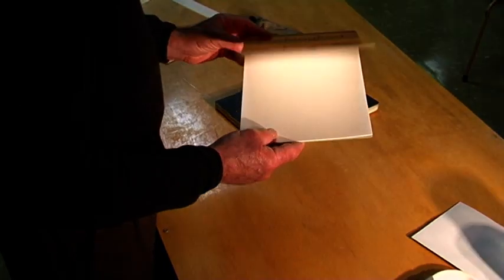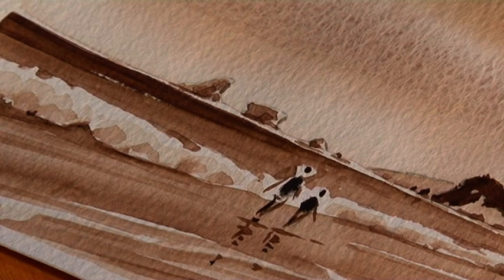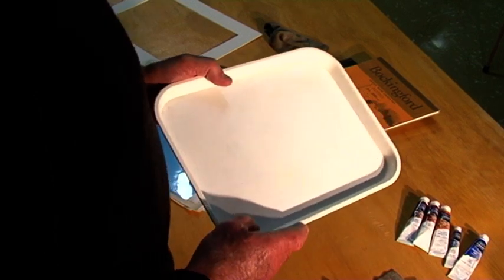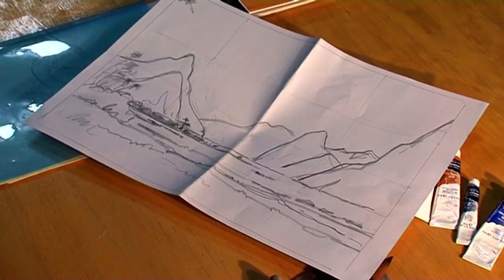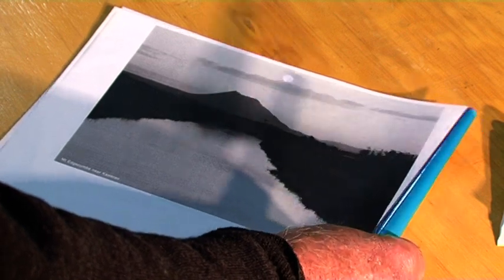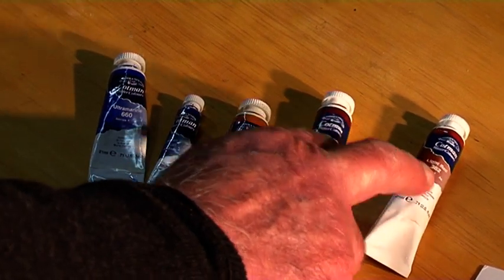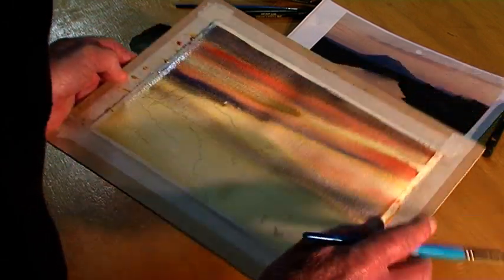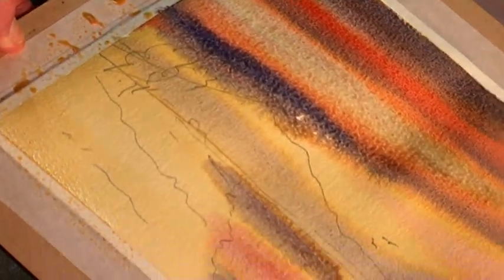VTS 01 2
Watercolour Demo. with 5 colours by Tom Shanks,